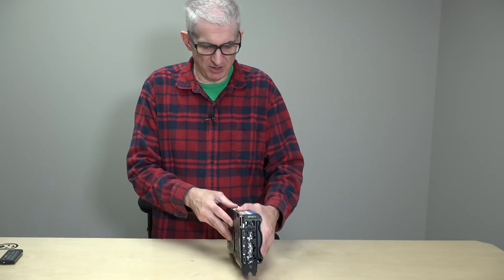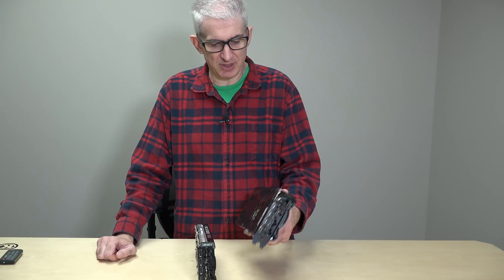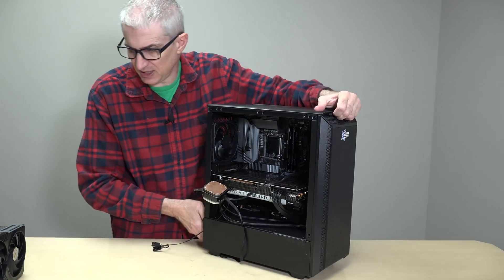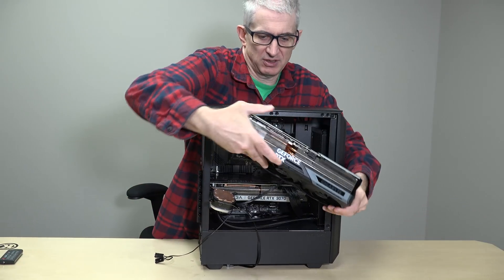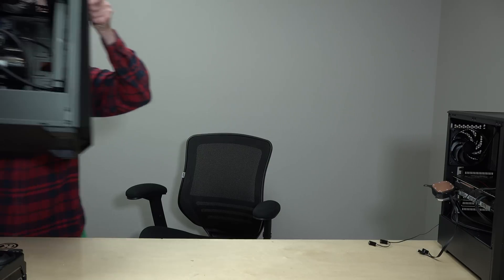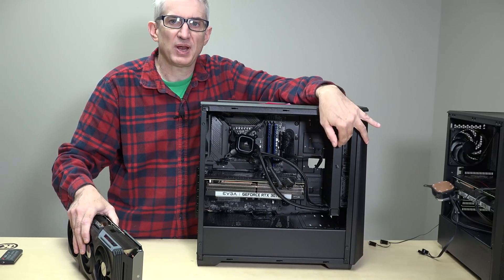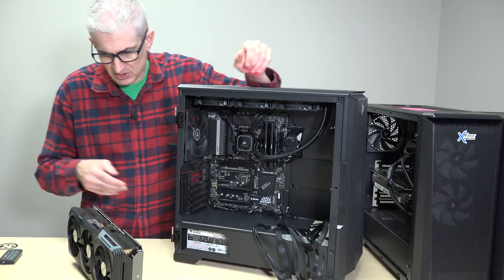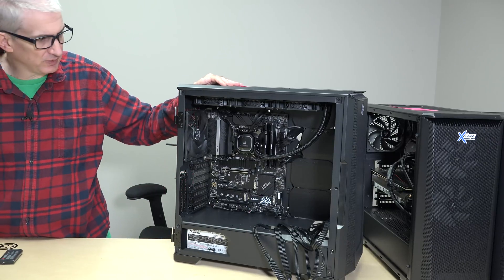Why you might not want an RTX4090